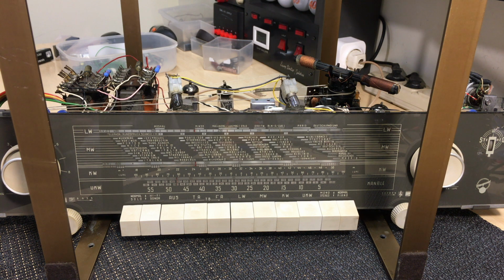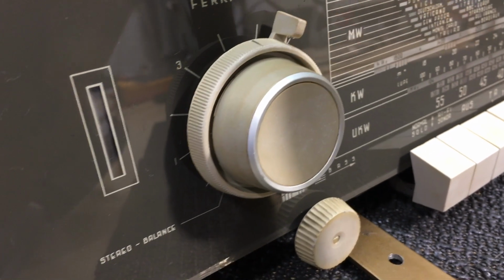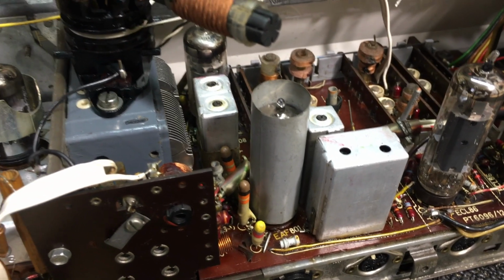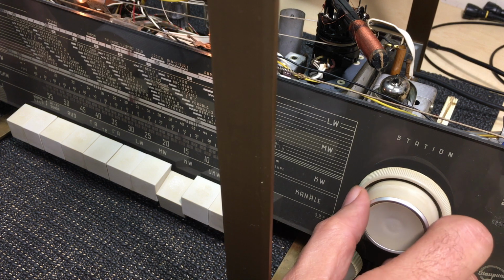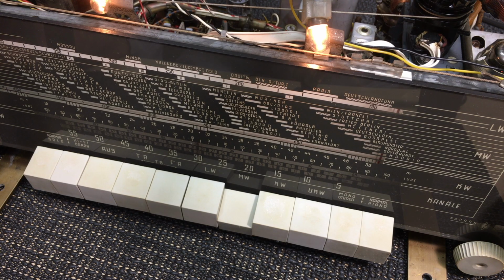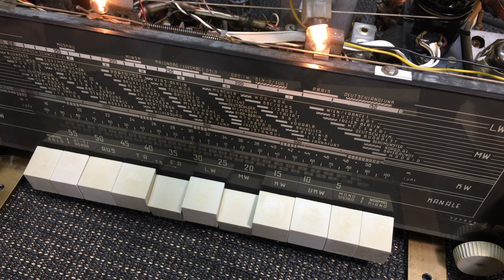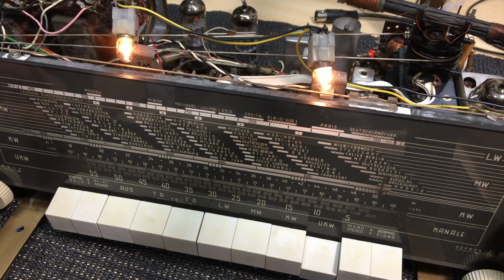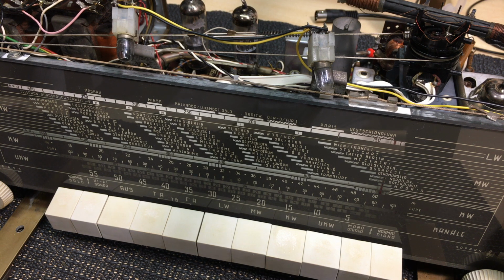Blaupunkt Arkansas stereo tube radio restoration - Part 5. Final reception test.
Blaupunkt Arkansas stereo tube radio restoration -  Part 5
Once again we come to the end of another project, which I've really enjoyed.
This one goes into the hands of a professional art restorer, so it better be good.
The reception test speaks for itself. A great set.